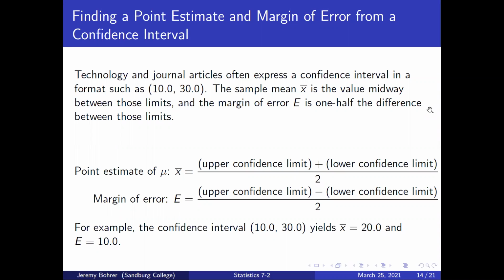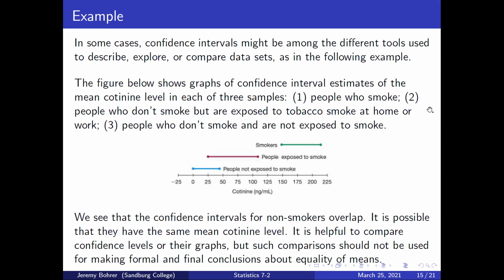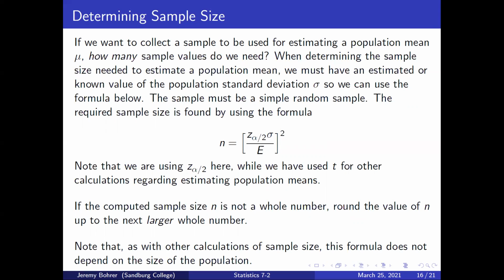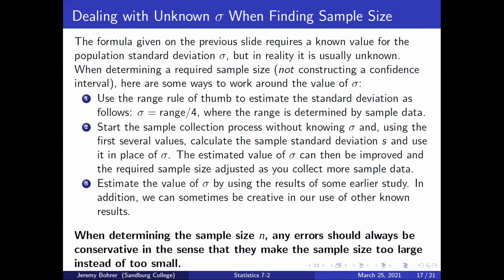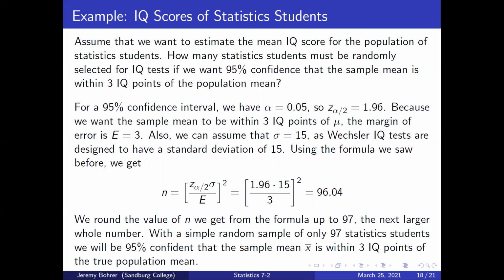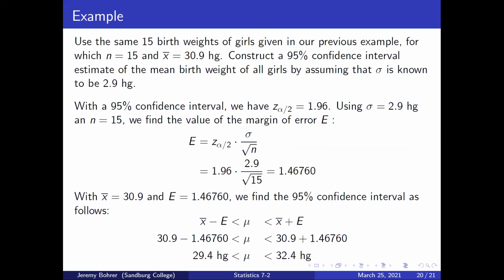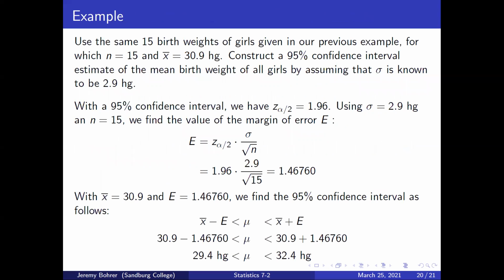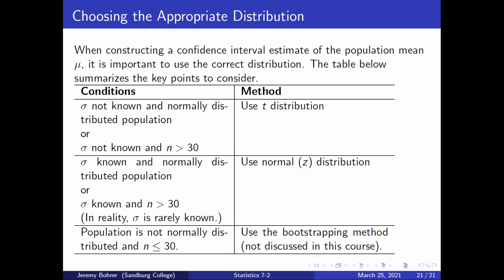Statistics 7-2 part 2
Estimating a Population Mean (part 2)